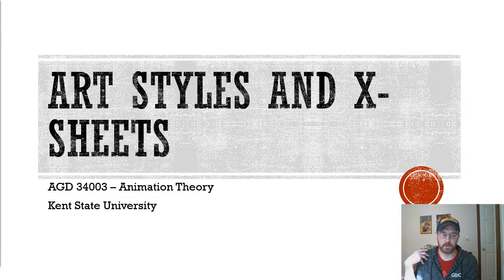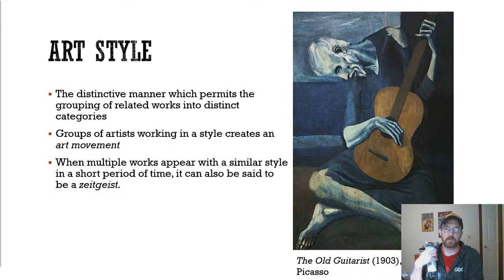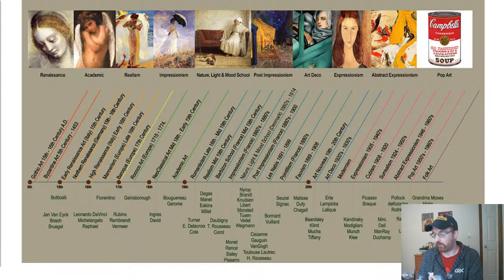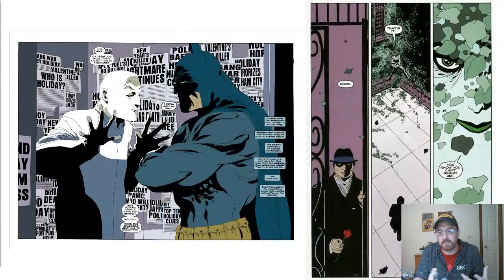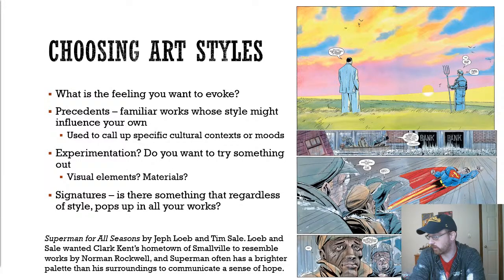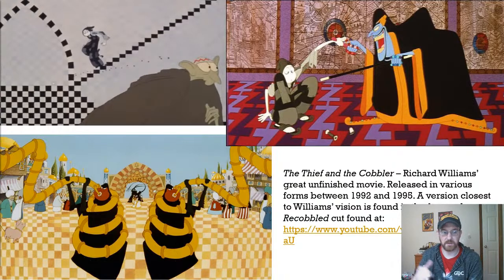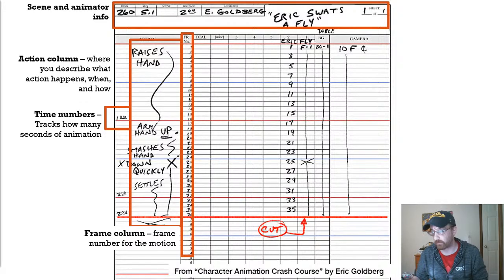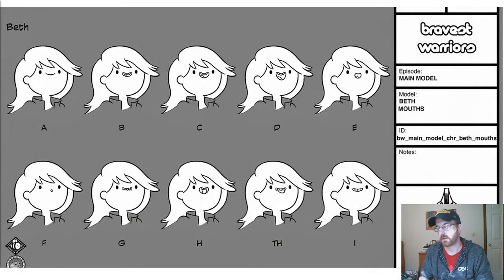Let's learn game making!